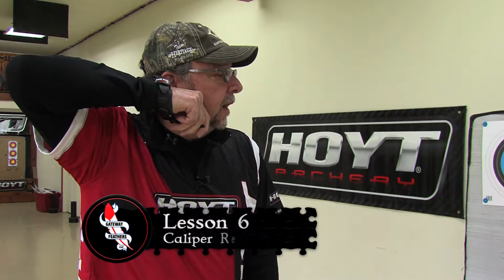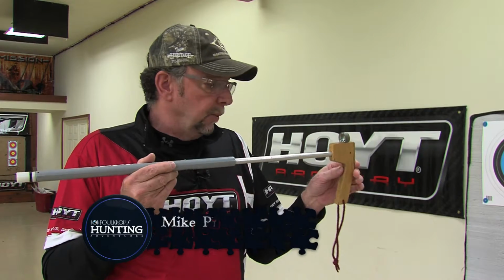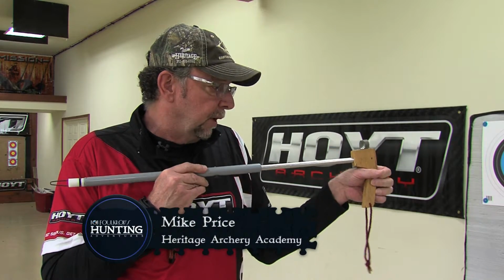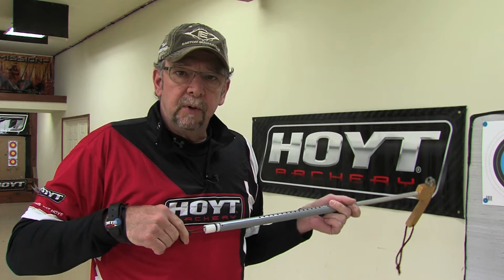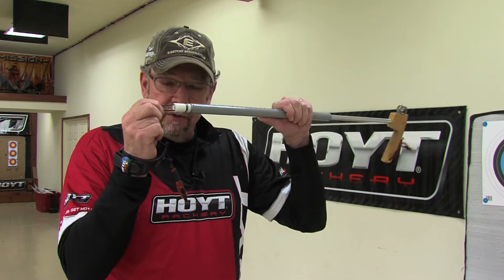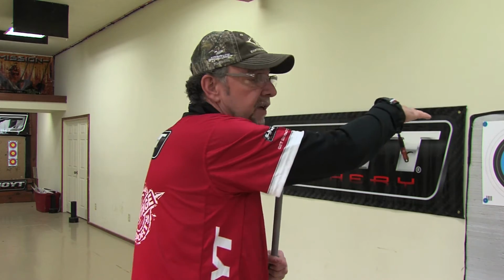BFHA | Archery Tips | Caliper Releases